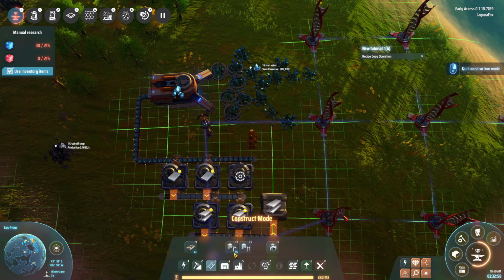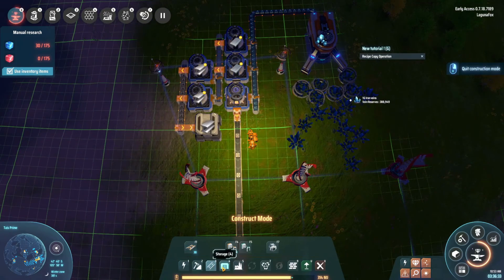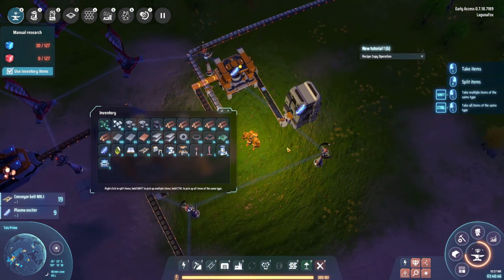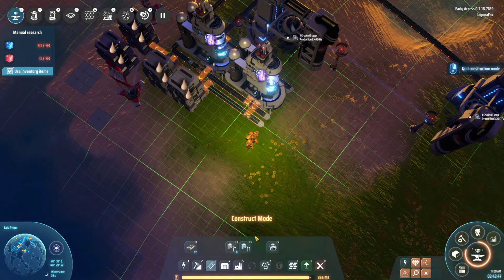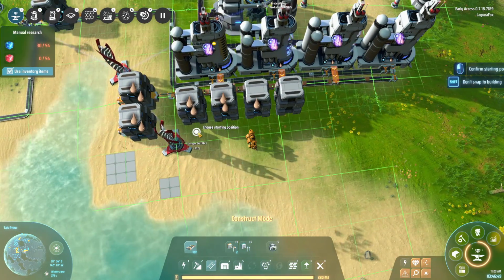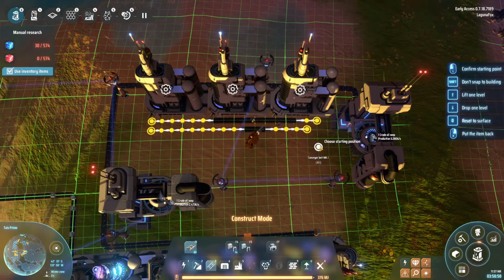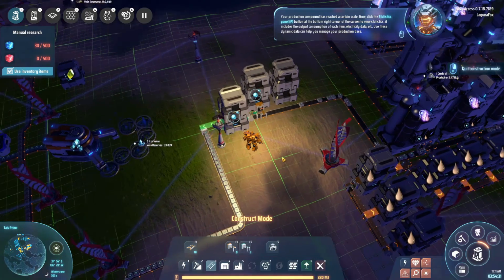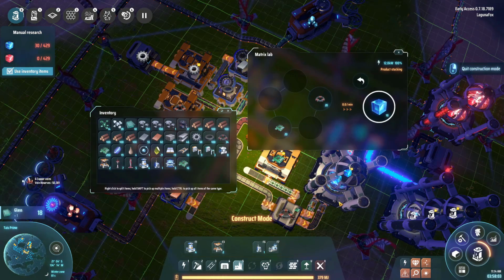Plasma Exciters are Exciting Aren't They? - Dyson Sphere Program - 009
Today we set up the production line for Plasma Exciters which will be a keep part of setting up our Chemical Labs that will be using the massive stockpile of Refined Oil that we have acquired up to this point.

9th episode of my series playing Dyson Sphere Program where the entire goal is to create a massive star system wide industry for the purpose of creating components, doing research and ultimately creating the immense Dyson Sphere.